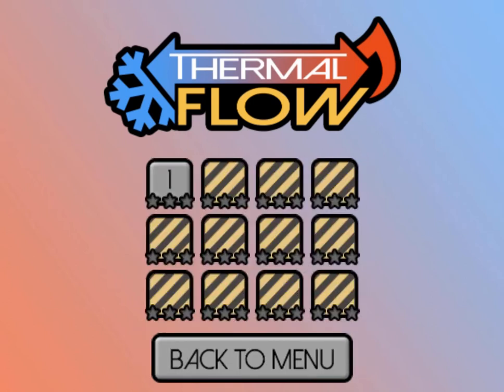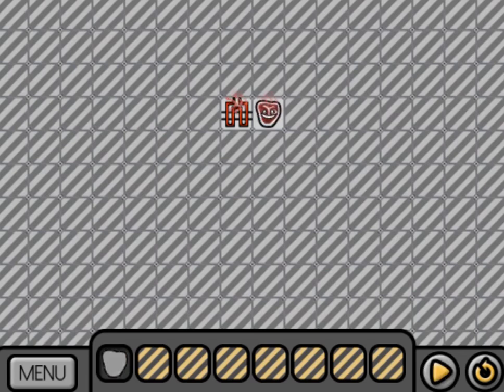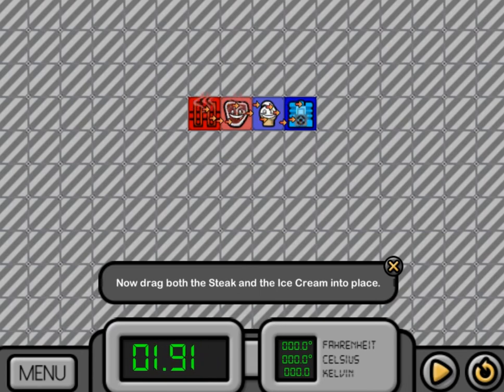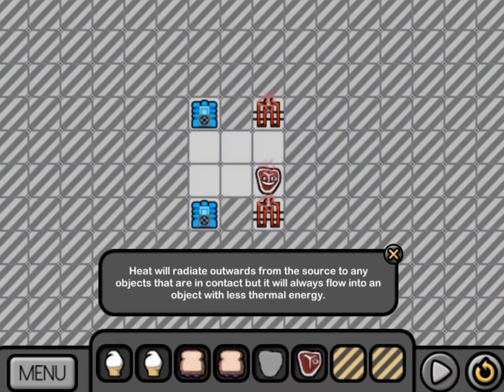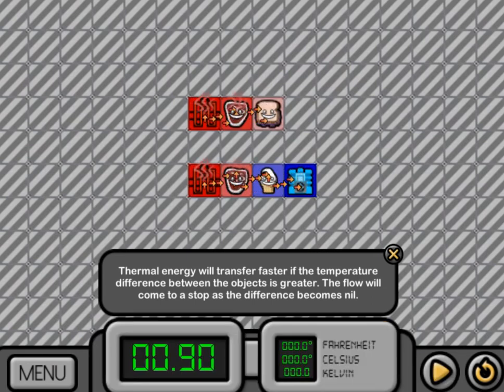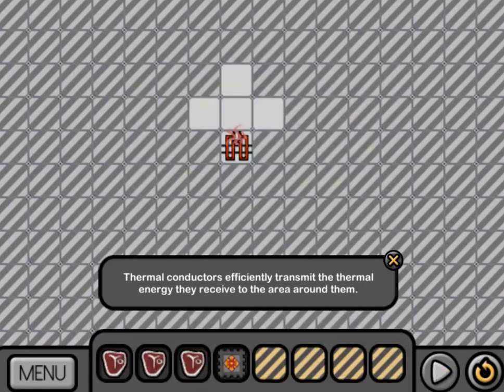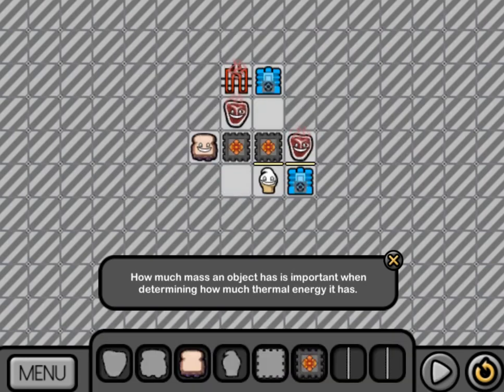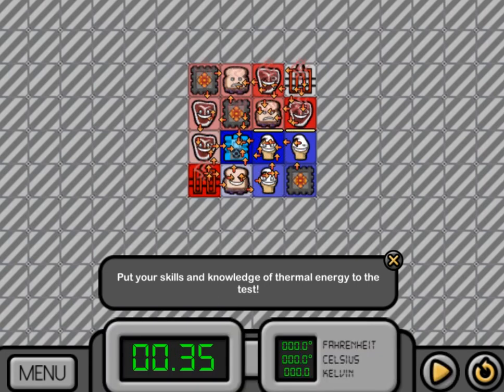EDU GAMES - Fiverr Contract Work Completed - The Thermal Flow Edu Game Legends of Learning